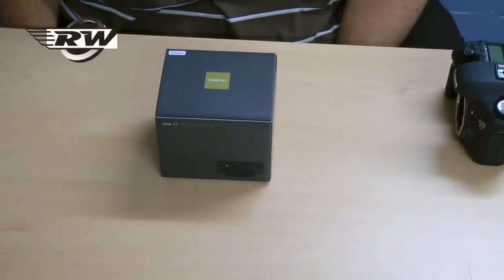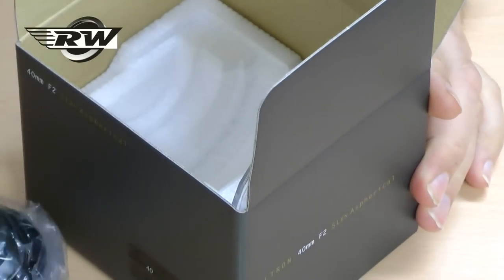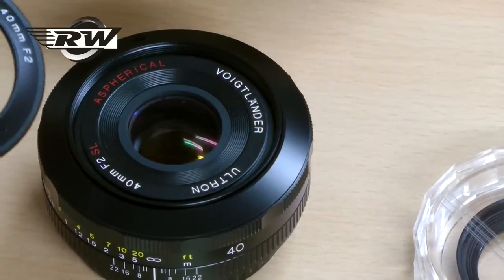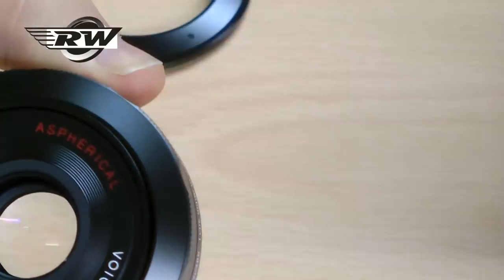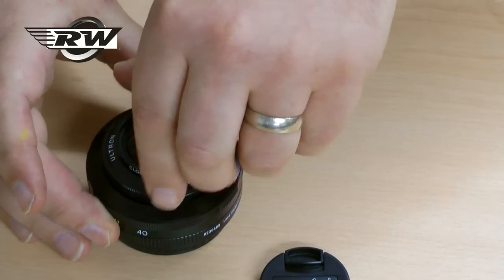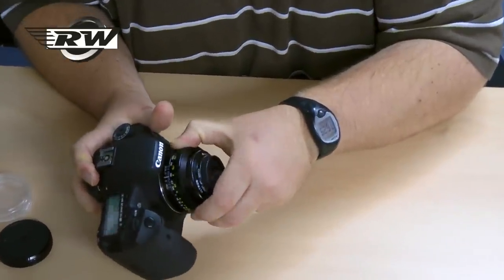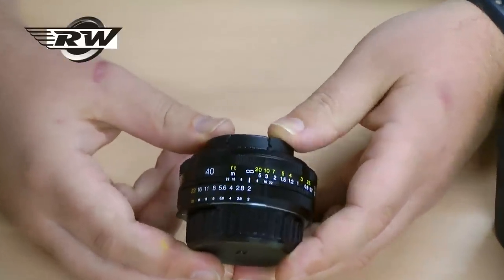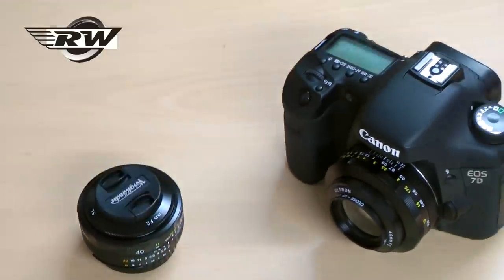Cosina Voigtlander 40mm f2 SLII N Lens for SLR cameras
A quick look at the superb 40mm f2 Ultron lens by Cosina Voigtlander. This lens is available in both Nikon F and Canon EOS mounts. for more details